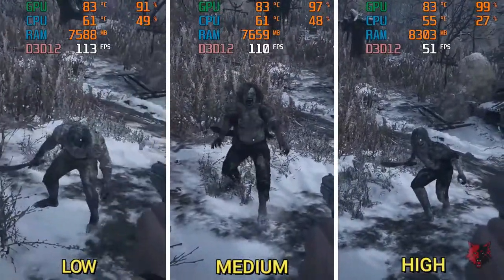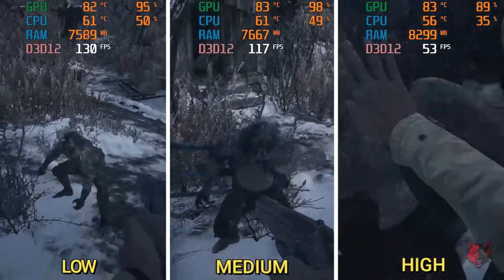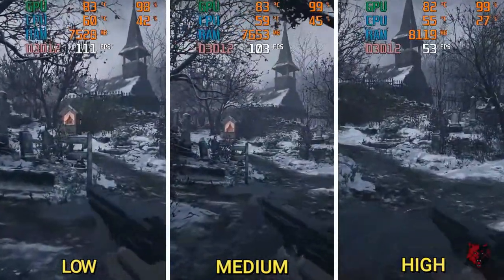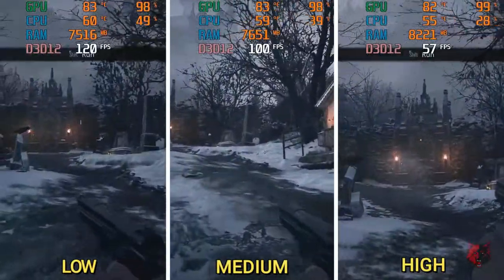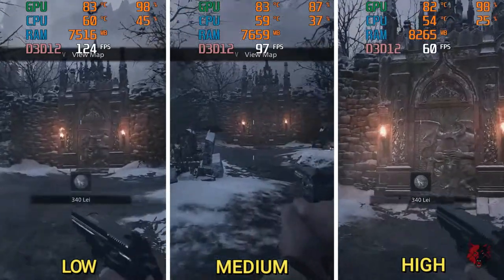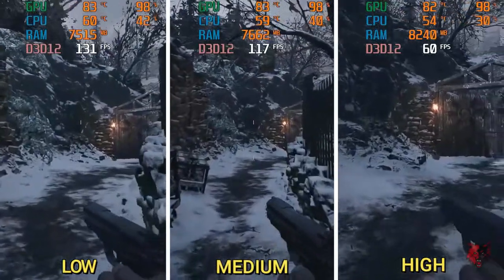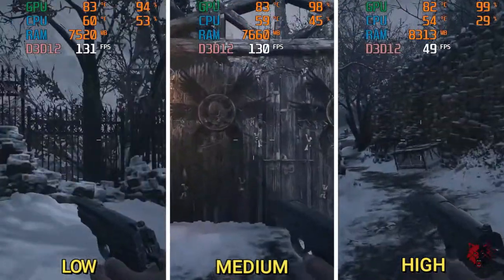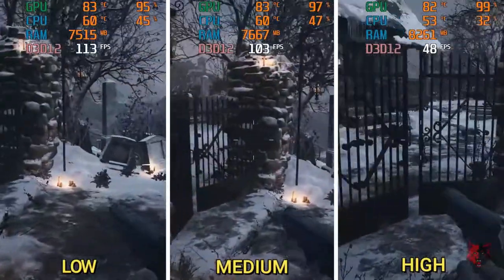Resident Evil Village Low vs Medium vs High || GTX 1650 super.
Resident Evil Village Low vs Medium vs High.

System Configuration:
Ryzen 5 1600 hexa core 3.2 ghz
Zotac nvidia Geforce GTX 1650 Super 4GB GDDR6
16GB RAM 2666 mhz
1080p Settings.

Recorded Using Nvidia nvenc